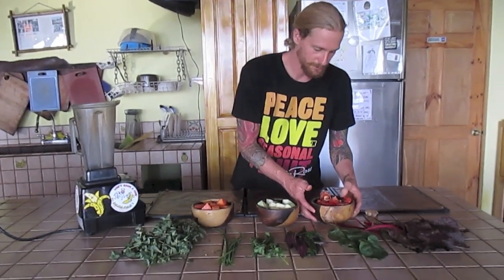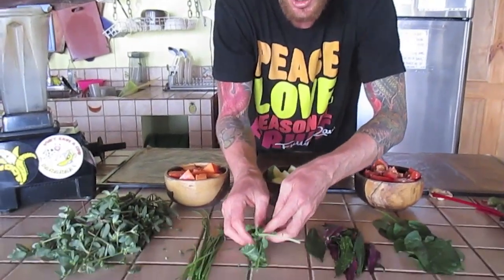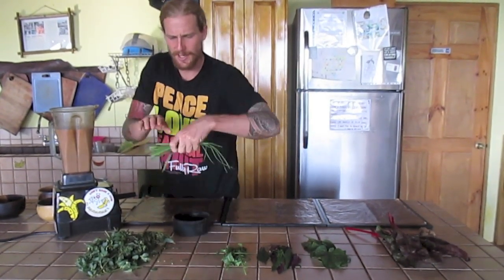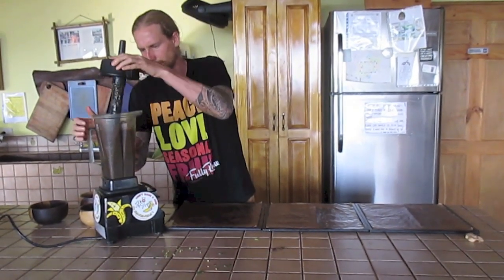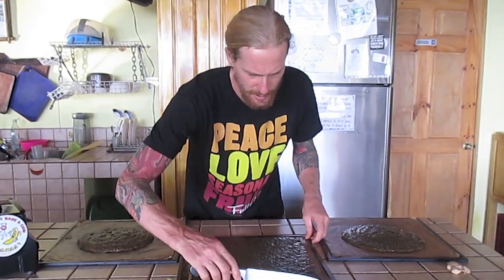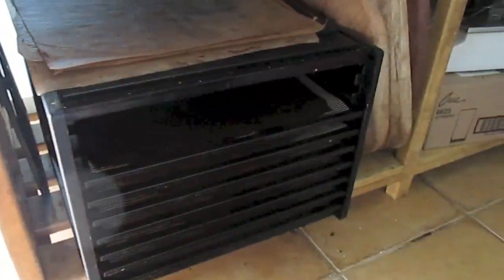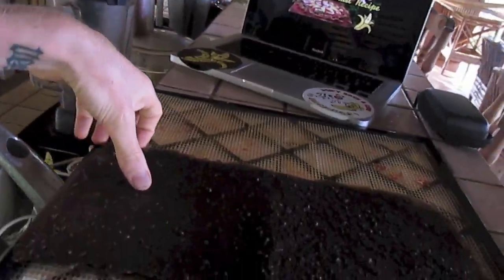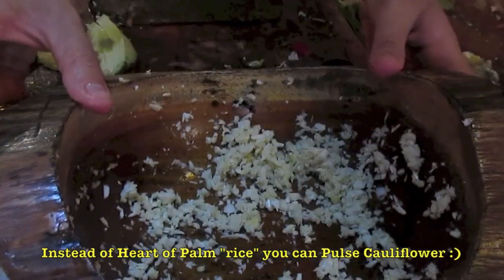TRA "Better than Nori" Raw Vegan Sushi Wraps Recipe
With all the concern over the toxicity of seaweed since the nuclear disaster at Fukushima as well as the debate over Nori being Vegan I decided to leak my Fully Raw Vegan "Better than Nori" sushi wrap / sheet recipe! Everyone who tries it says they like it way better, I do as well and hope you do too!
Check the blog post for the written recipe as well as a Bonus sushi dipping sauce recipe

PS. UPDATE - 6 years after making this post and recipe I have found incredible quality certified organic, raw, vegan independently tested nori that I LOVE.

Grab my FREE Newly Updated Raw Recipe App for iPhone and Android

SO excited to share my newest masterpiece “Frickin Rawsome Pizza” available as a ebook or on 100% recycled paper
This new book has 18 of my all time favourite pizza recipes along with
– 8 amazing low to no fat crust recipes
– 12 delicious sauce recipes
– loads of simple and low fat raw gourmet toppings
– 6 creamy cheese recipes
all ready to combine to make hundreds of your own custom pizza creations!
If you haven't seen my Video "Is Sea Salt Good for You?" check it

If you haven't seen my Secret Patented Best Raw Pizza Crust Recipe video, check it

For similar recipes grab my TRA Retreat Treats ebook by Donation

Get 3 Free Ebooks "Super Sweet Treats",  "10 Sure Shot Ways to Drastically Improve your Health" and "TRA Retreat Treats" Excerpt "Mediterranean Night" Here
Check out my Simple Hygienic Low Fat Raw Vegan recipe books as well as my Low Fat Raw Gourmet Recipe books
Grab "101 Frickin' Rawsome Recipes" as a ebook by donation or paper copy do so
Get your Very Own Excalibur Dehydrator, Spiralizer or Vita Mix Blender, new or refurbished

Flowing as a RHN in Loving service, helping those in need as a consultant and full time live in Raw Food Coach. Bringing conscious thought word and deed into a Holistic High vibing Raw Food Lifestyle to help create increased health, happiness, fitness and increased calm.

RHN 100% Raw Food / Transitional Lifestyle Coach, Kendalini Yoga Teacher/Creator, Kundalini and Raw Power Yoga Teacher, Raw Food Chef, Low Fat Raw Gourmet Chef, Raw Vegan Skateboarder

But most of all
enjoy much

Peacelovenseasonalfruit ck